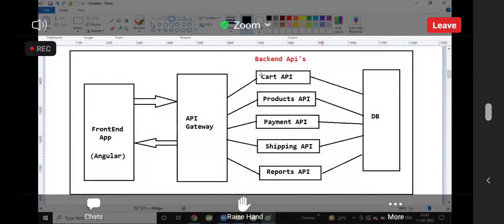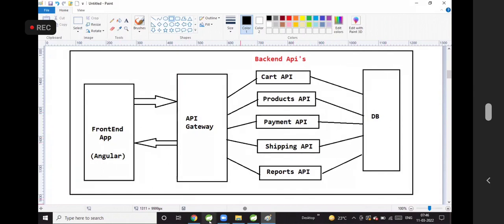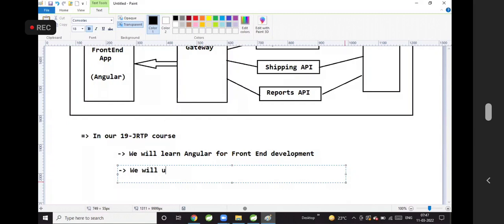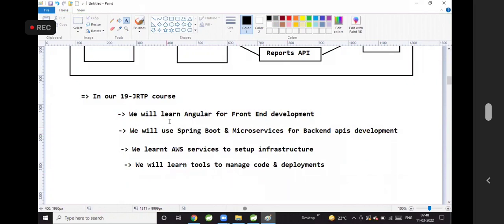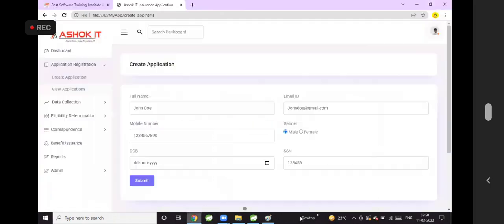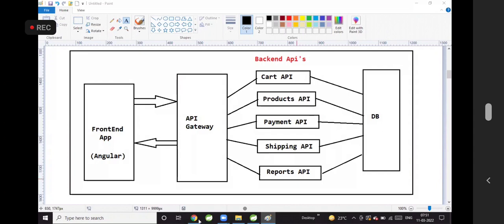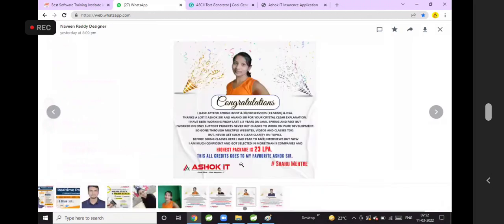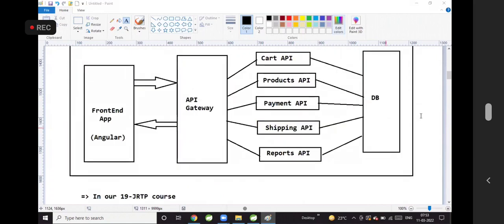11Mar JRTP part 2